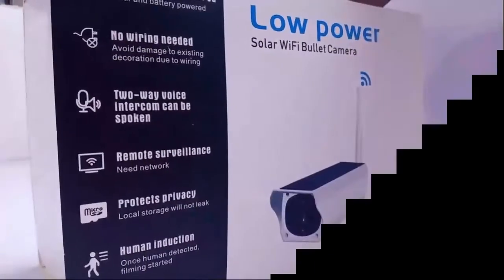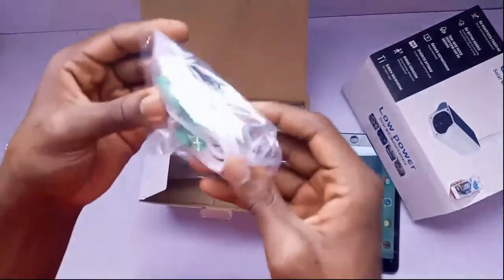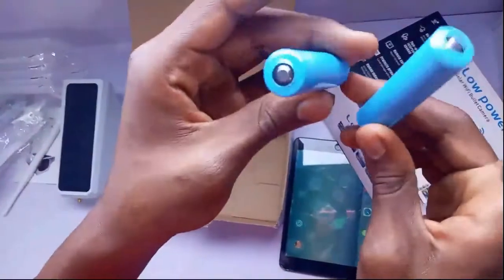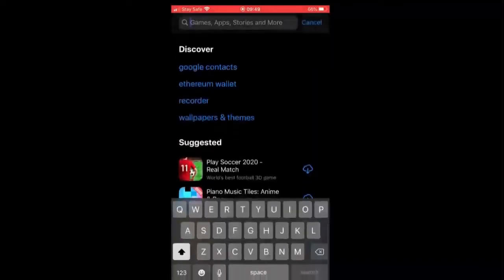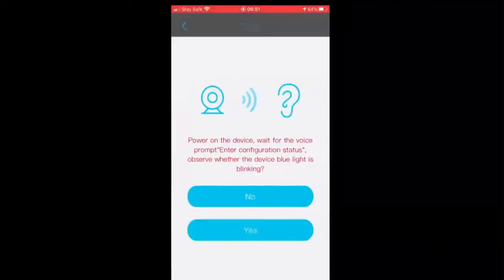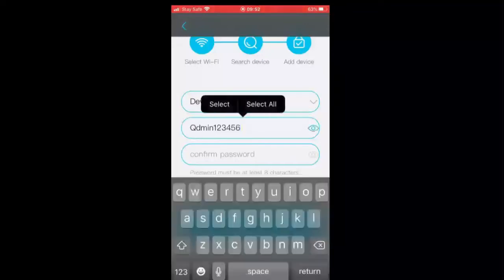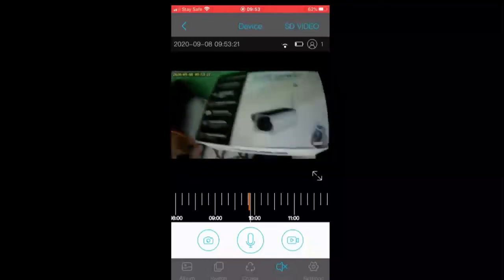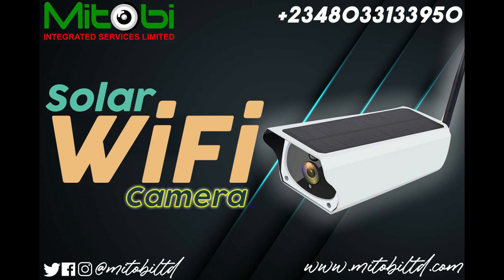Solar Wifi Low Powered Bullet Outdoor IP Camera Unboxing, Setup & Configuration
In this video we're configuring the new Solar Wifi Low Powered IP Camera for outdoor with IR for night vision, IP66 rated, two ways audio, support micro SD card, solar panel.